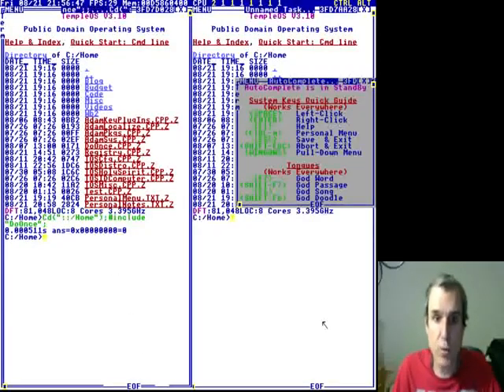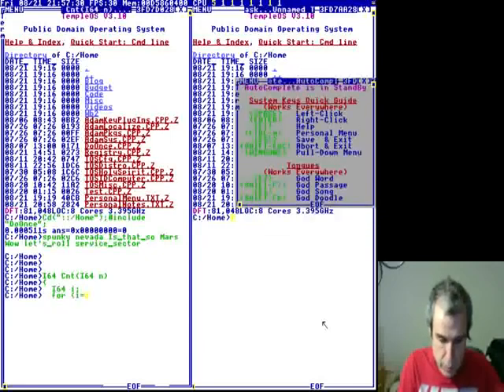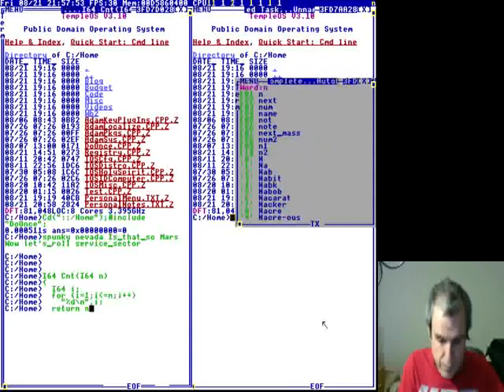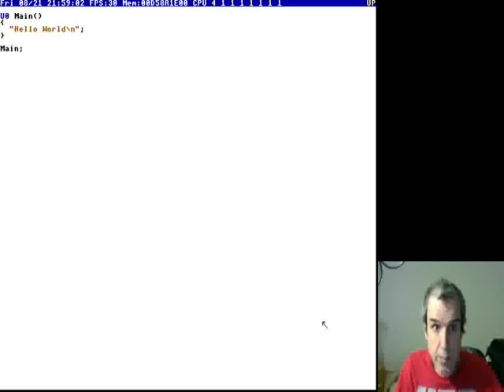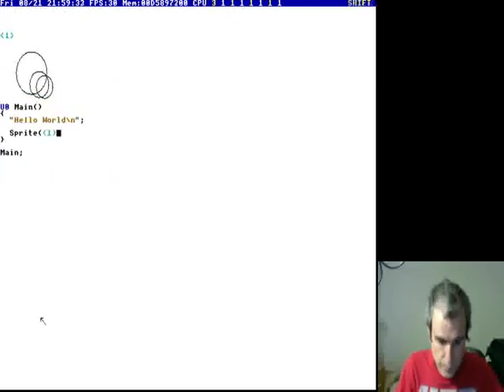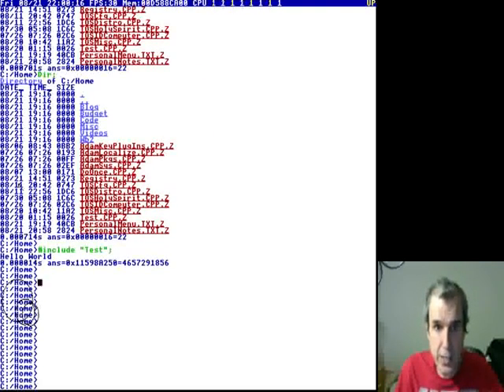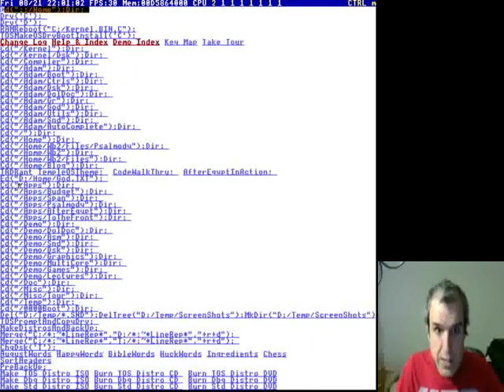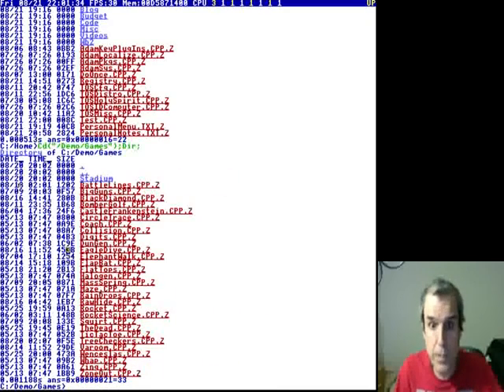461 - A Quick Tour Of v3.10 #1 (TempleOS) [2015]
Full File Name: 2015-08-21T00:00:00+00:00 - TempleOS - Official Tour (EsFPq6I13vA).mkv